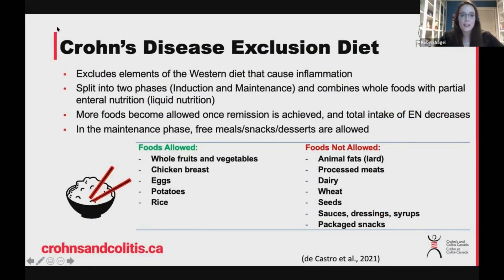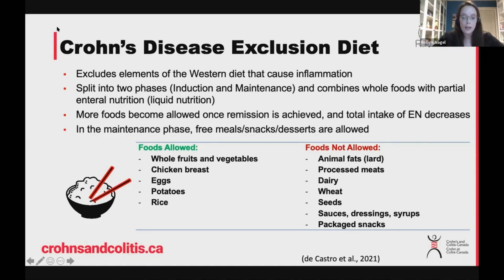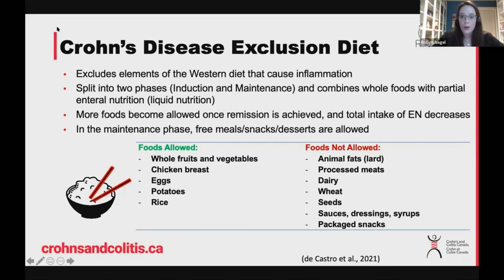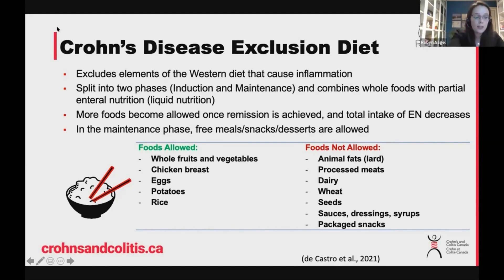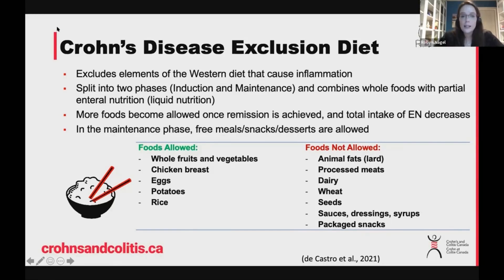Crohn's Disease Exclusion Diet (CDED)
The Crohn’s Disease Exclusion Diet is based on excluding elements of the Western diet that are associated with causing inflammation and changing the environment of the gut. It includes whole foods consisting of fruits, vegetables, meats, potatoes, rice and eggs whilst excluding processed meats, dairy, wheat, seeds, animal fats, sauces and packaged snacks. Watch this video to learn more about how the Crohn's disease exclusion diet can be used to help manage Crohn's disease.

Speaker: Robyn Nagel (RD, MHSc) is a Community Registered Dietitian working at a Family Health Team in Midland, Ontario. Robyn completed both her Bachelors of Science in Food and Nutritional Sciences and her Masters of Health Science in Nutrition Communication at Ryerson University.

For more information on diet and nutrition, please visit our